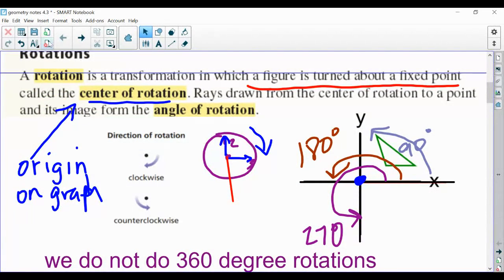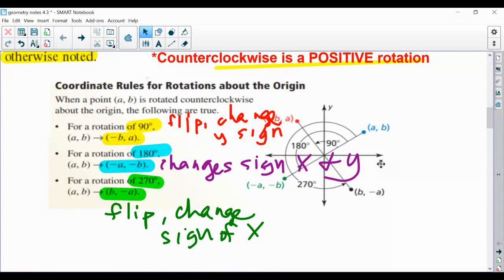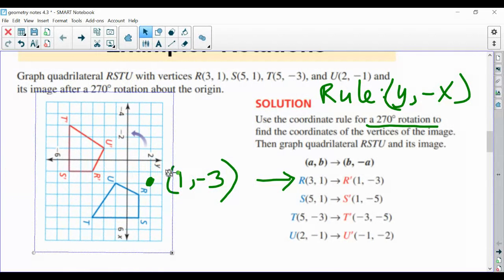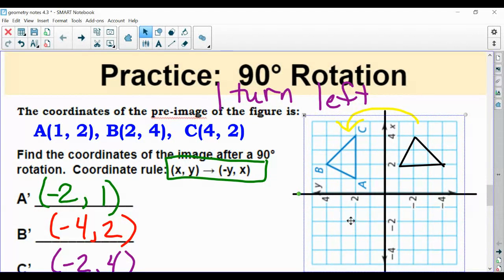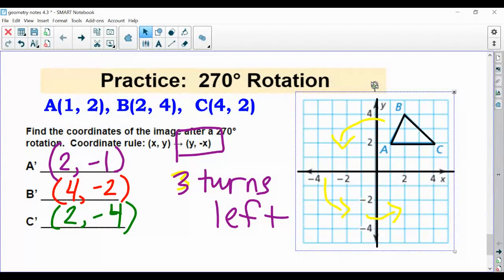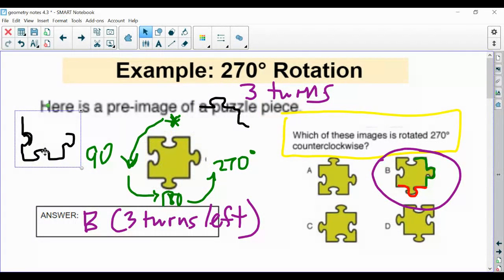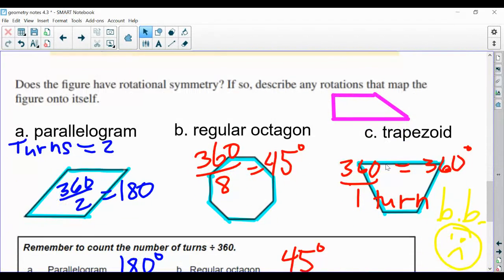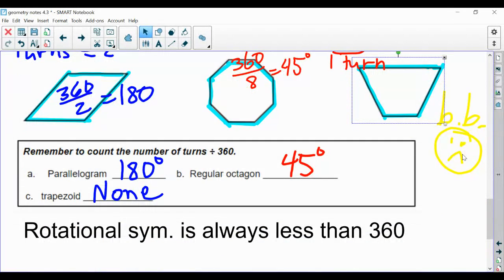Video Notes 4.3: Rotations